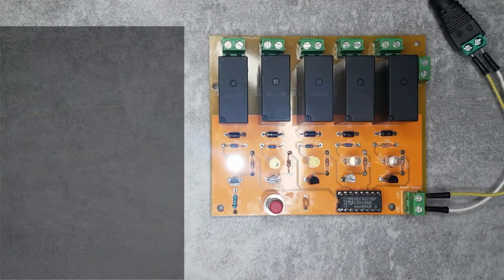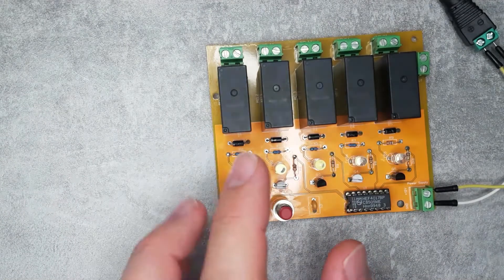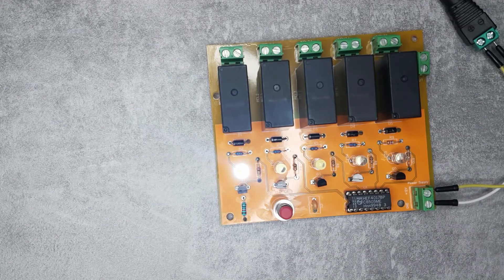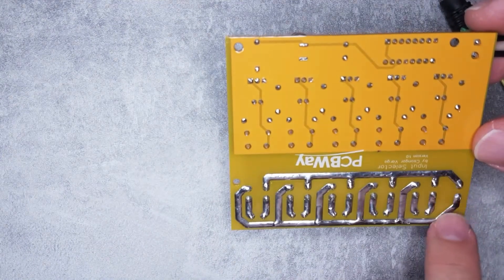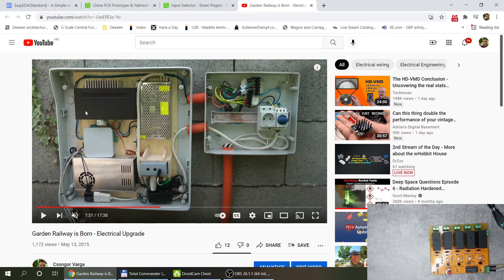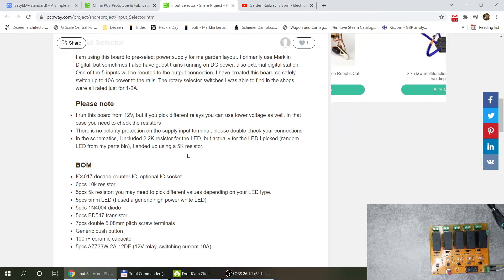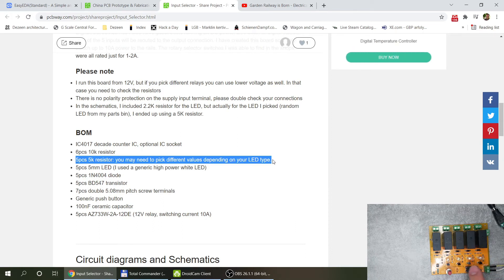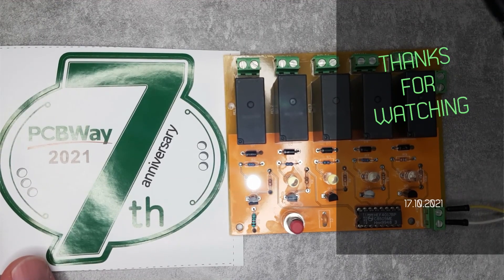DC input selector for garden trains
My latest PCB project from PCBWay, is about a simple DC input selector that will allow me to switch between power sources for my garden railway.